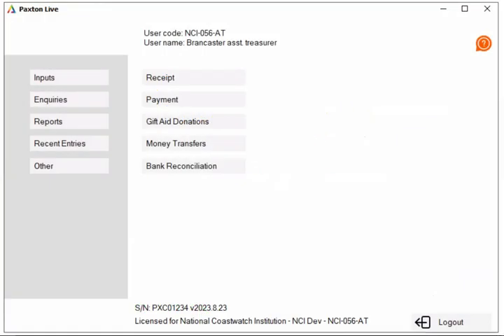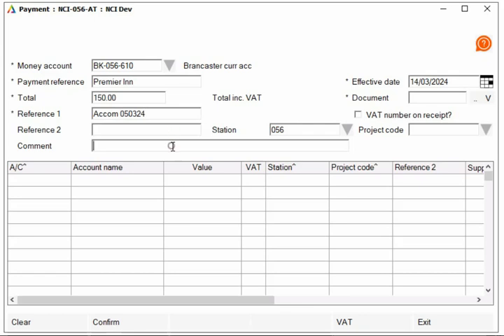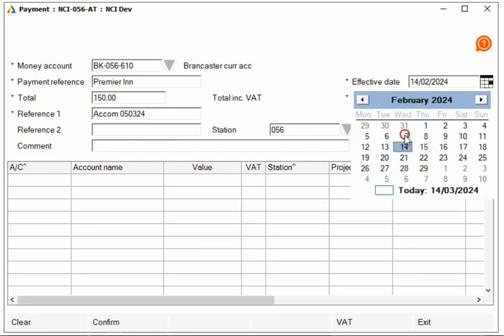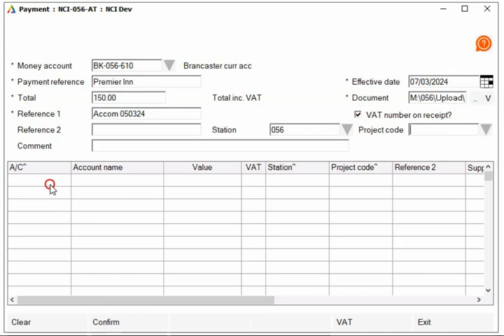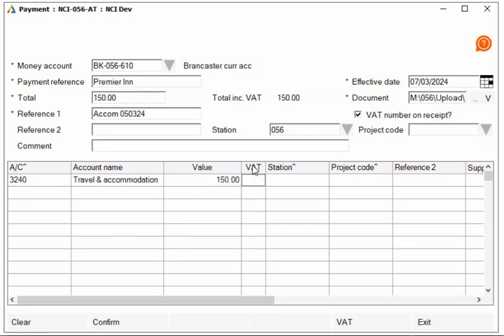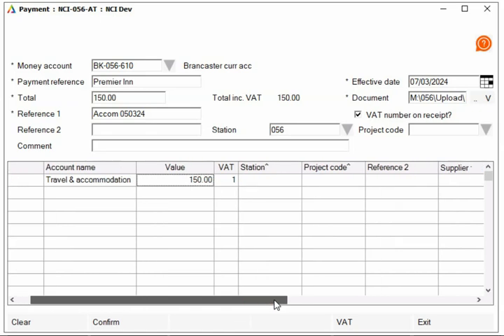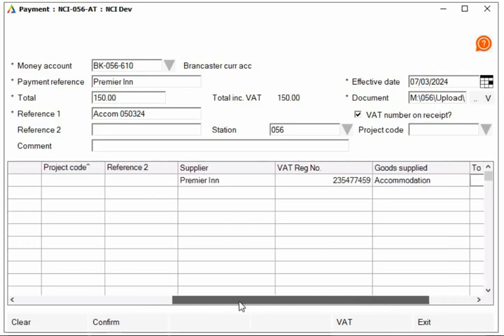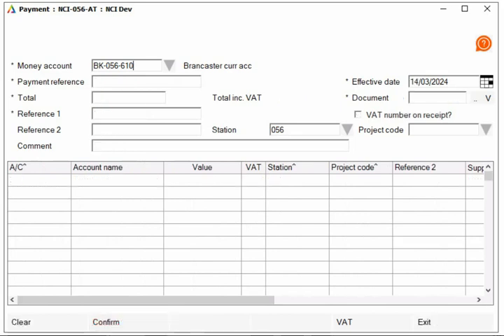Paxton Live NCI Payment Input